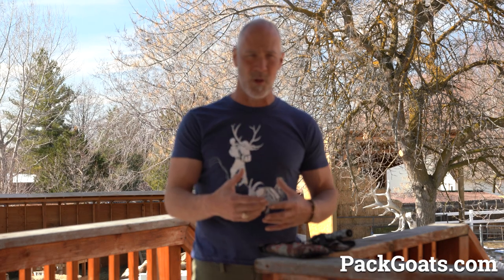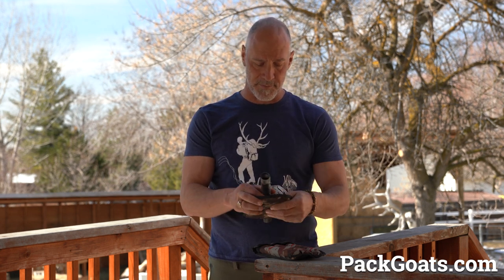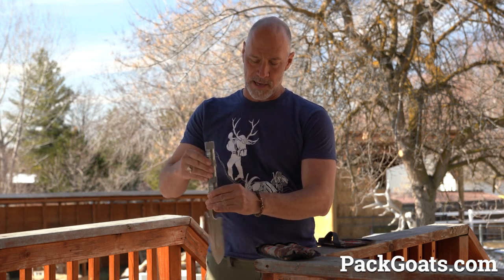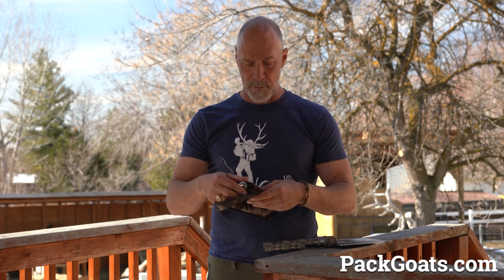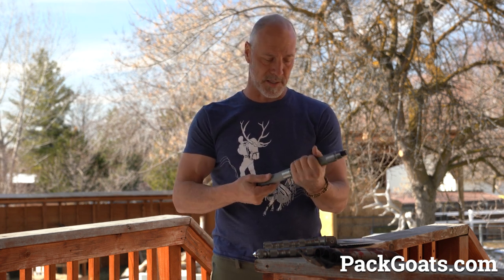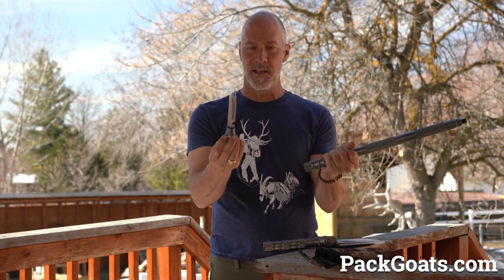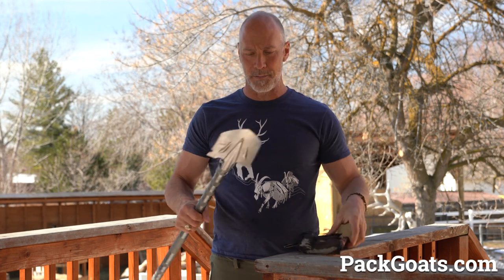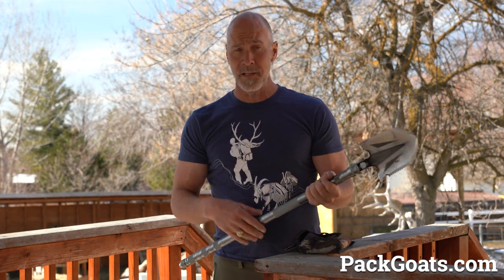Ultimate Backcountry Camp Shovel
Marc Warnke, "The Goat Guy," at Packgoats.com shares his idea of an ideal good backcountry camp shovel. This one is under 2 lbs. Heavy-duty, comes in a case. Be kind to the backcountry and burn your toilet paper. Great for digging holes, dig drainage from the rain.

This shovel has extensions, well built for the money. Each component has an o ring so it is water-sealed.  Has a tool inside each extension, a glass breaker, a knife, a whistle, and a flint. Get one for each vehicle, easy compact size for smaller vehicles, great for your teenagers.